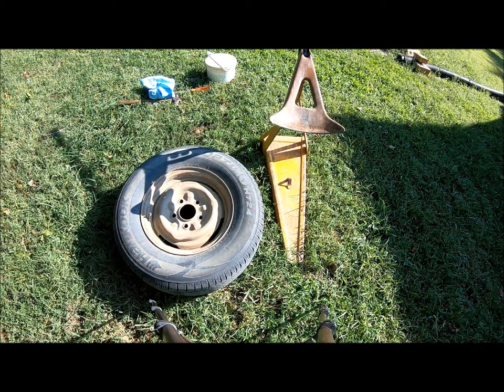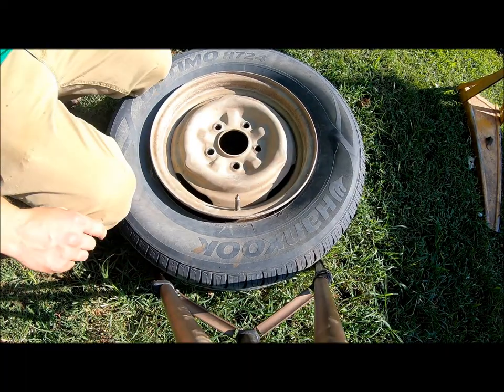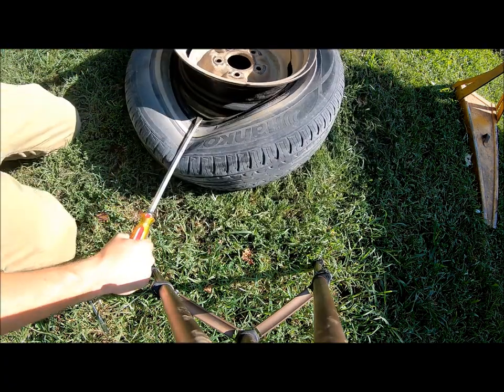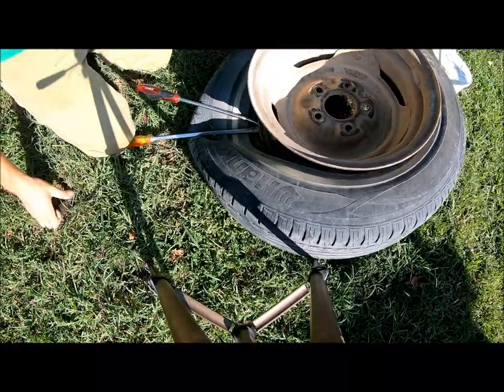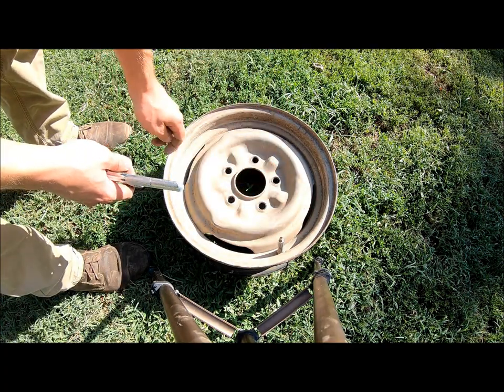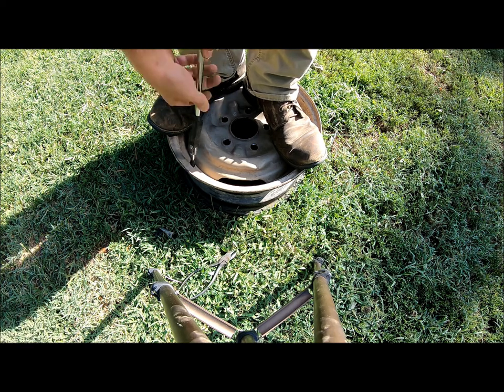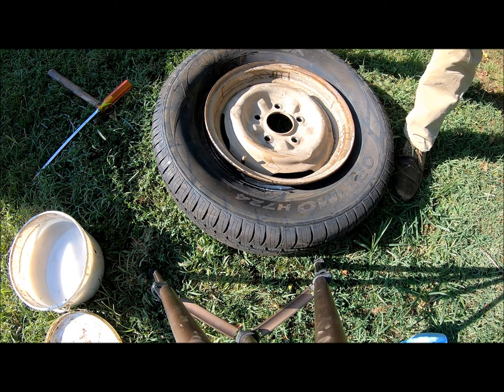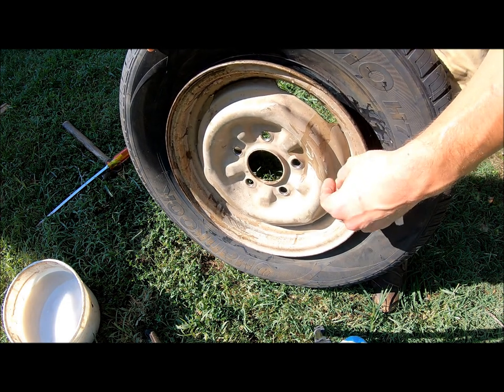How to mount and dismount tires by hand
DO NOT TRY THIS AT HOME, I'M NOT WHAT YOU CALL A PROFESSIONAL.